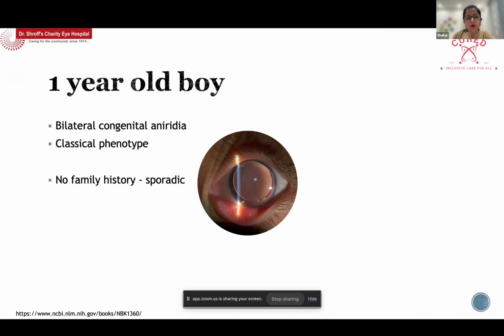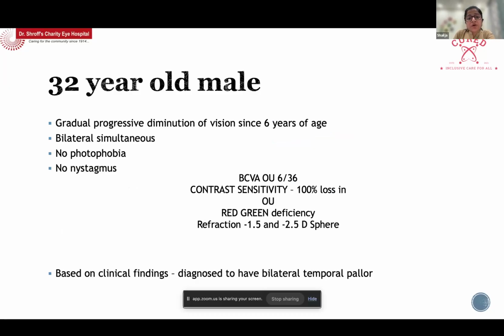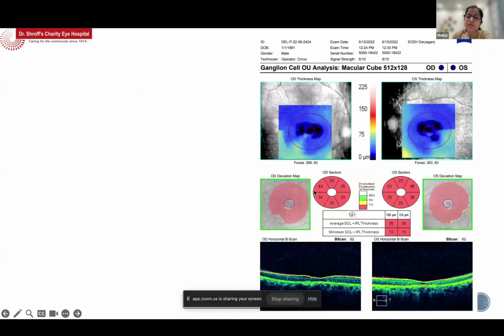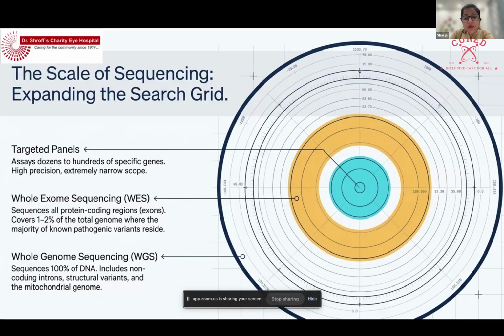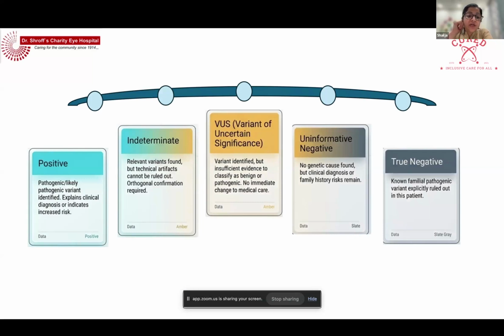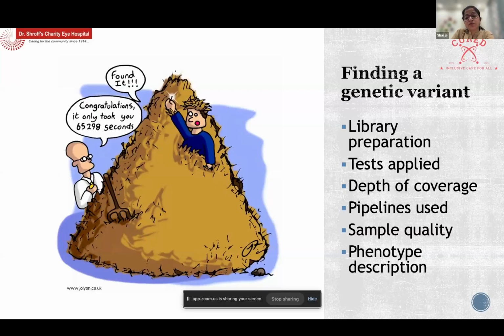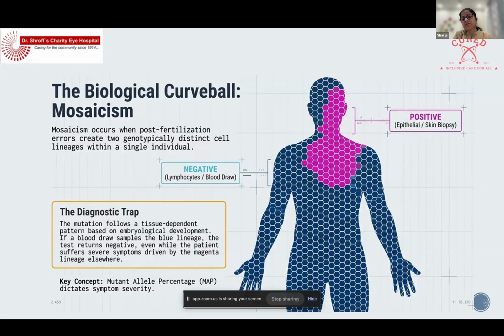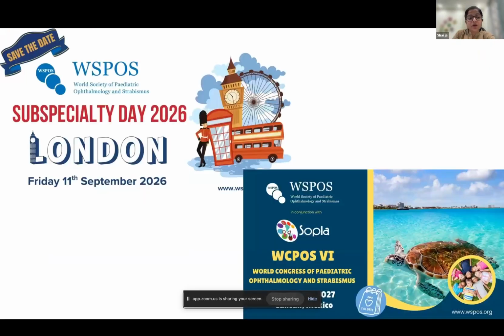The Negative Report: Limitations, Interpretations, and Next Steps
Welcome to the 24th OGIG Session by the Ocular Genetics Interest Group.

In this session, Dr. Shailja Tibrewal discusses an important and commonly encountered challenge in ocular genetics — the “negative” genetic test report. While a negative report may appear straightforward, its interpretation often requires careful clinical correlation and an understanding of the limitations of current genetic testing technologies.